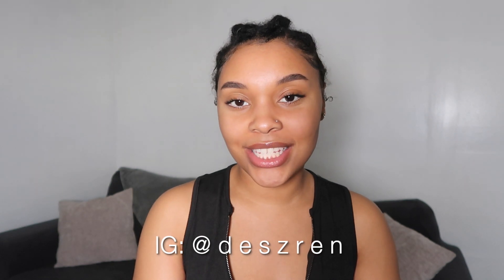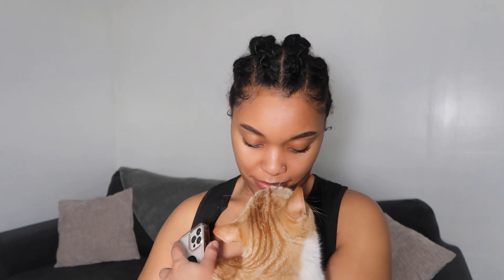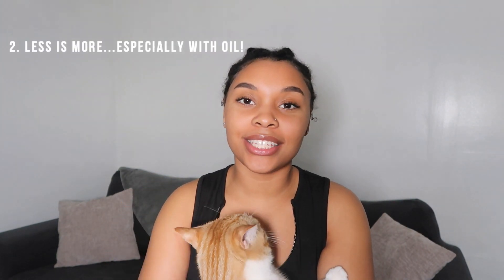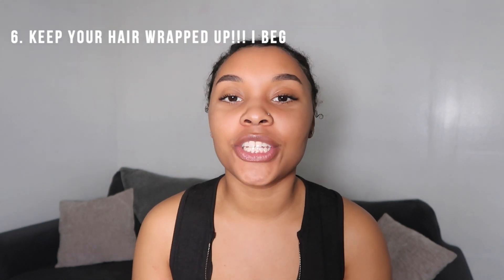6 REASONS WHY YOUR LOCS STINK ‼️ + SOLUTIONS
Hey everyone!!!

This is something we all worry about when it comes to having locs but thankfully there are ways to prevent smelly locs! It's very common for people to be nose blind to their hair so please asks someone else to let you know if your hair has an odd smell to it!

If you have any other suggestions of course drop them down in the comments and help each other out! Hope everyone is staying happy and blessed 💕

Link to the Conair Dryer ($40)

Intro done by elsa_bello on IG! Check her page out and show some love ❤️